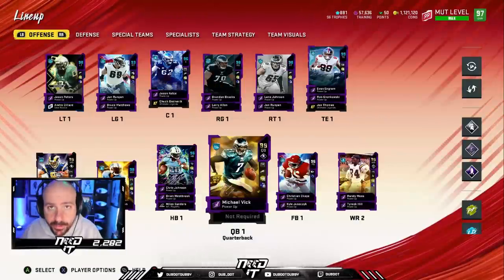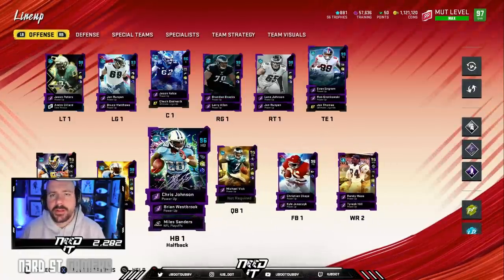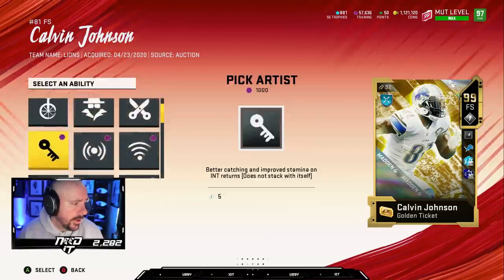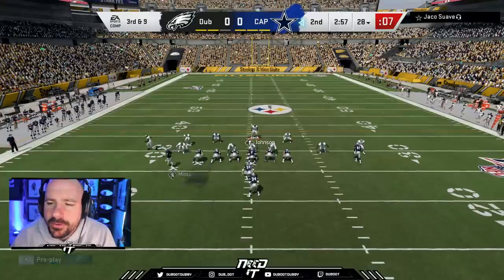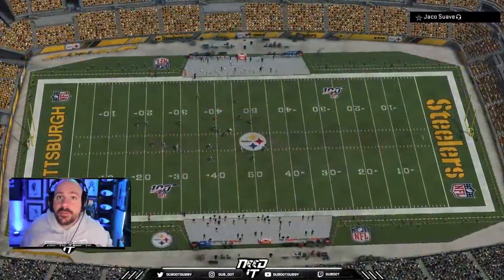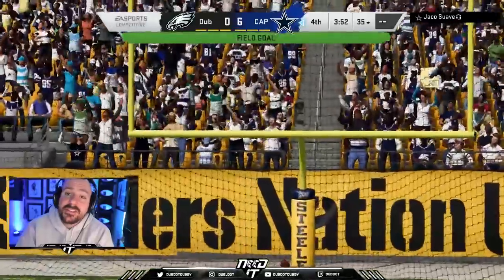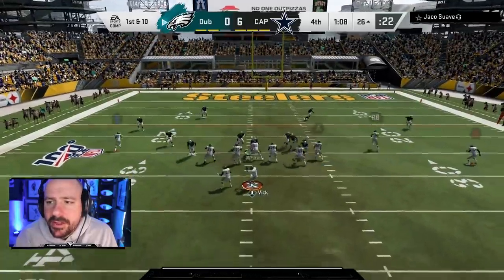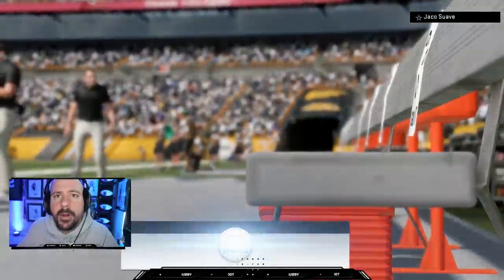Madden 20 - DUBBY ROSTER BREAKDOWN & MUT GAMEPLAY!!